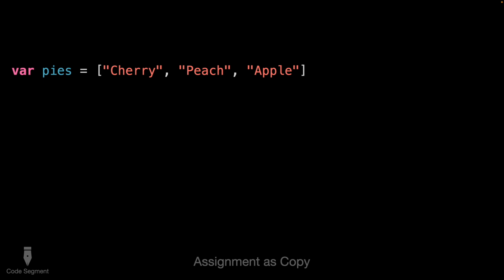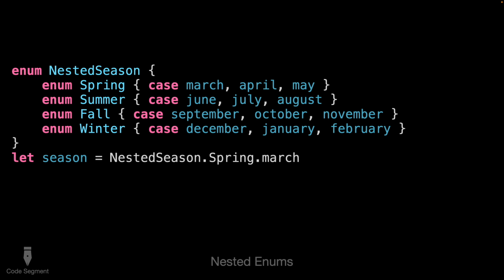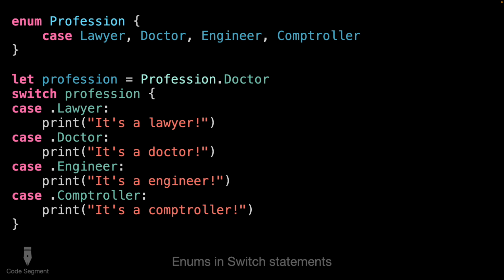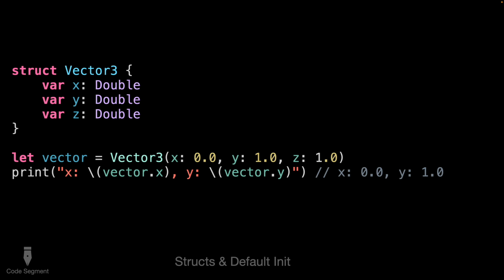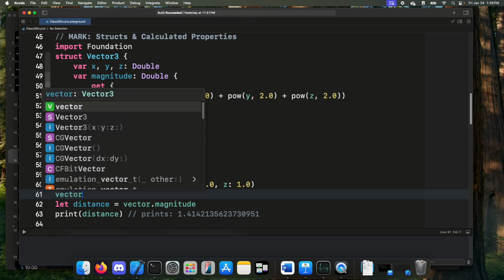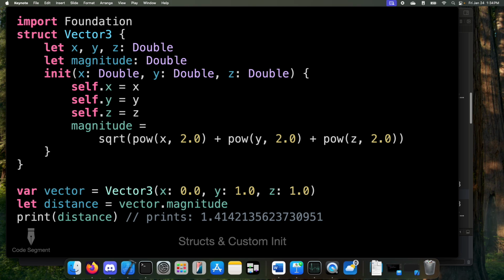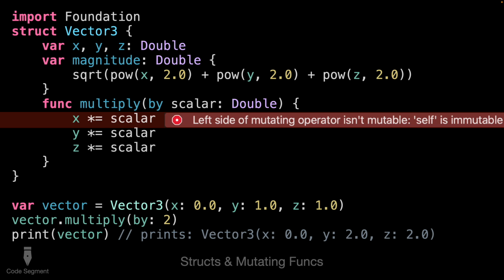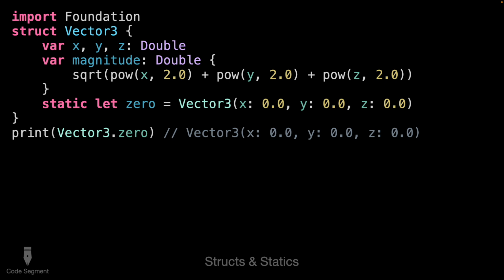Spring 2025 Class 3 Part 1: Enums & Structs